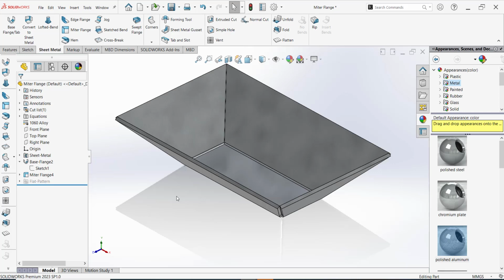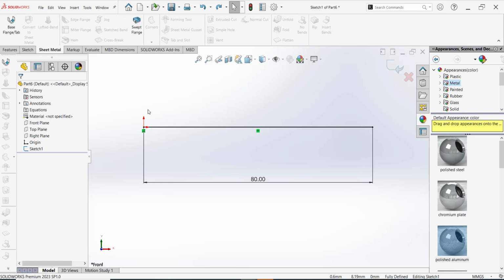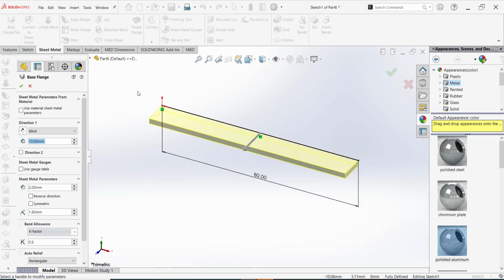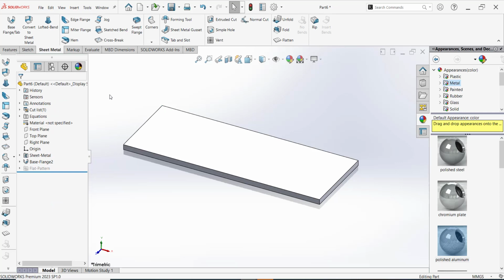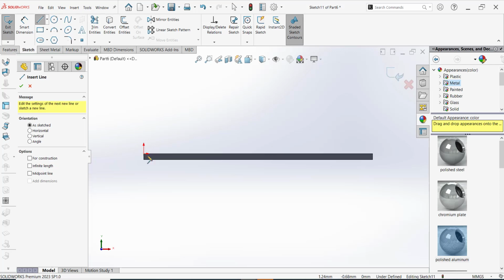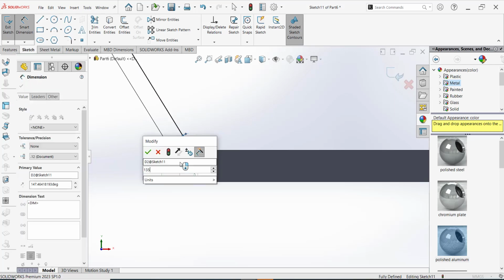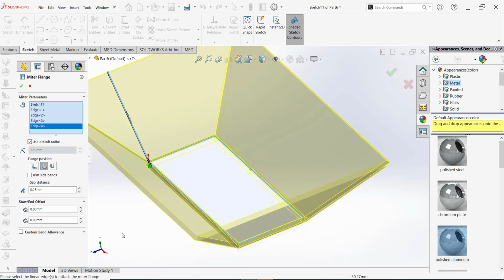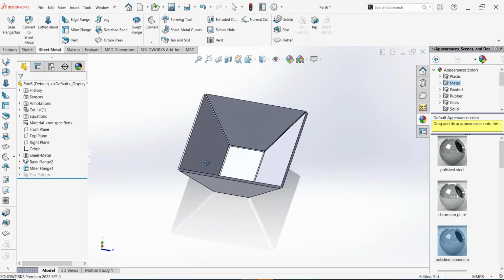How to Create Miter Flange in SolidWorks sheet metal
Miter flange creation in SolidWorks